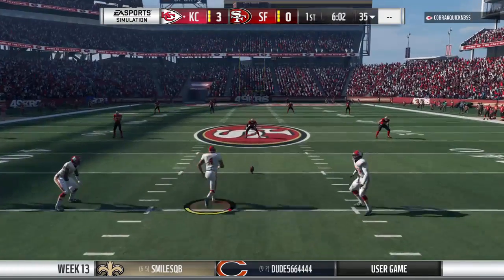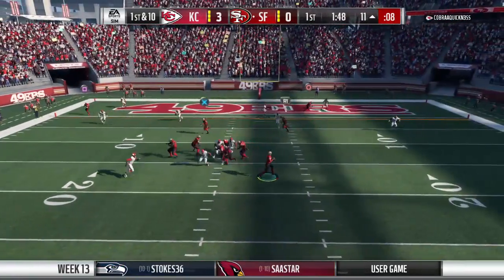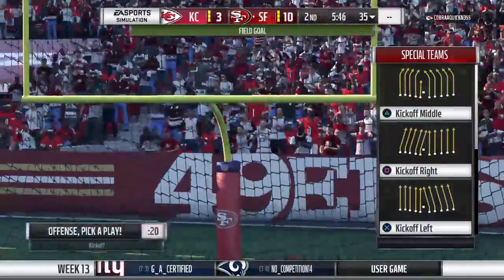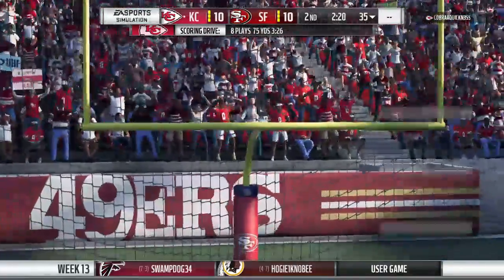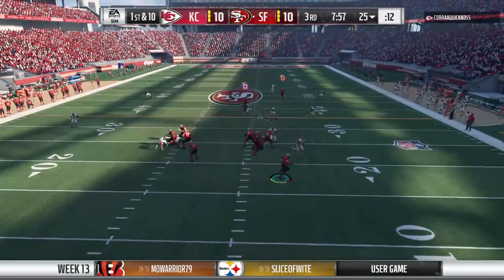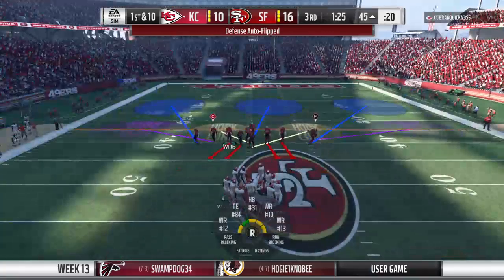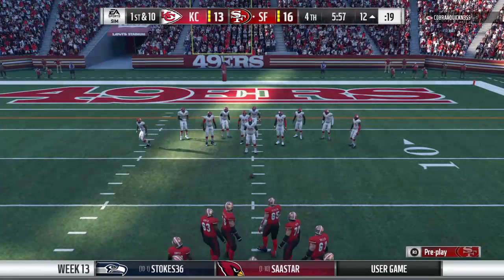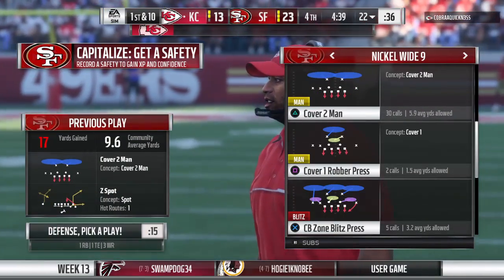RNR League: Season 2 Week 13 Gr8One (49ers) vs. Slick (Chiefs)